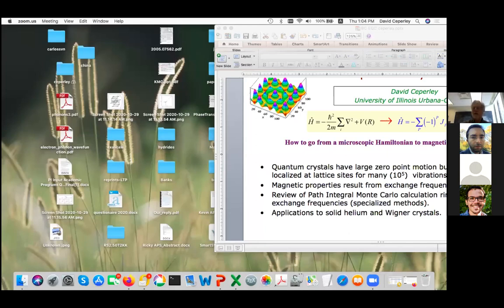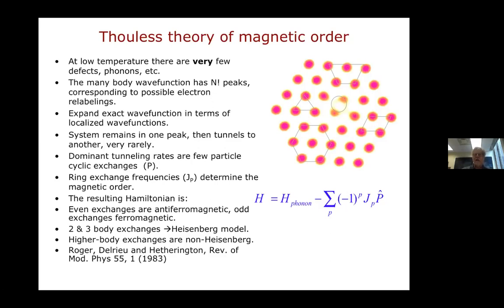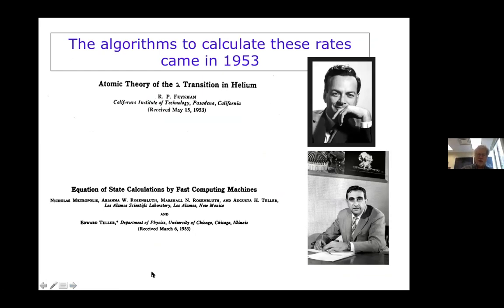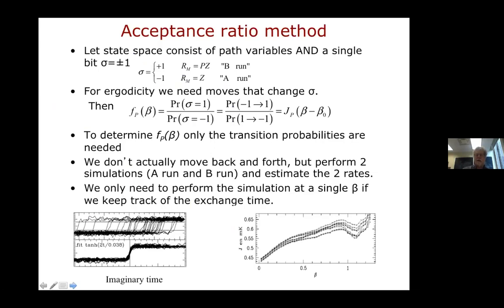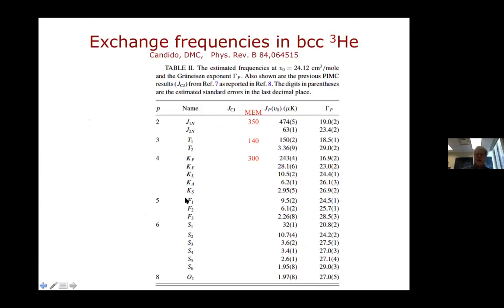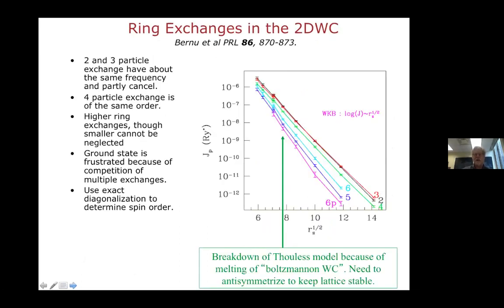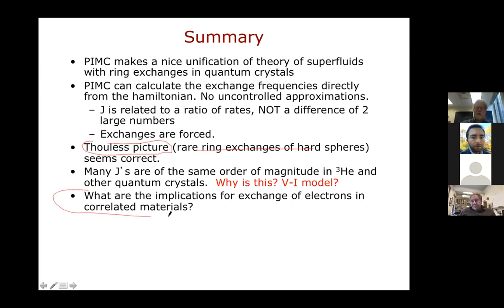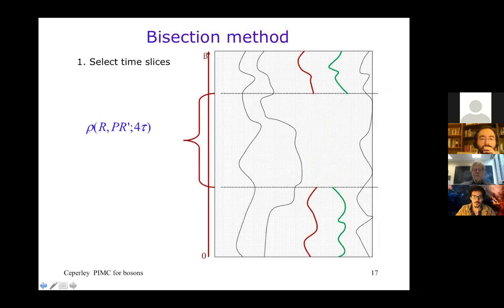David Ceperley - Path integral theory of exchange in quantum crystals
Quantum Fluids in Isolation virtual seminar on Oct. 29th, 2020.

Prof. David Ceperley, University of Illinois at Urbana-Champaign

Abstract:
In 1965, D. J. Thouless, building on earlier ideas, explained magnetism in quantum crystals. Ferromagnetism and antiferromagnatism arise from the rate of cyclic exchange of atoms in quantum crystals. Following work of Roger, Delrieu and Hetherington, we developed “exact” path integral methods to evaluate the quantum exchange frequencies; These methods were an extension of the methods used for superfluid helium. Those calculations supported the conjectured multiple exchange model that had been empirically developed. A delicate cancellation of even and odd body exchanges lead to a broken symmetry magnetic phase. Following that work we also applied this computational method to Wigner crystals and to 4He, a bosonic system conjectured to be a super solid. We found that supersolidity in 4He does not occur, a finding eventually supported by recent experiments.